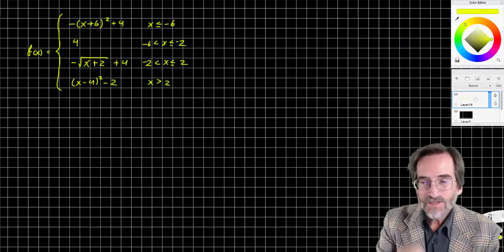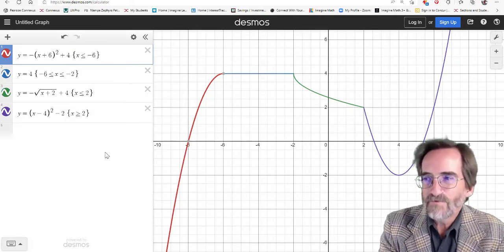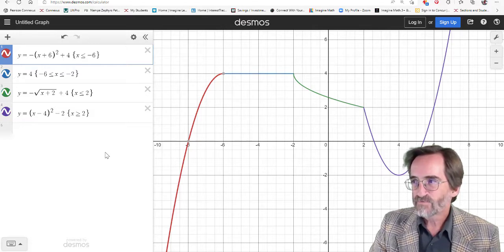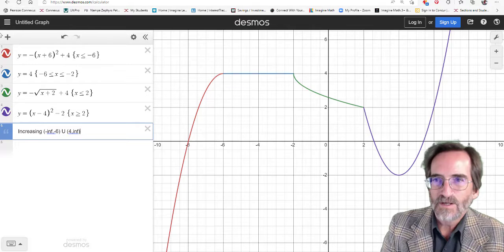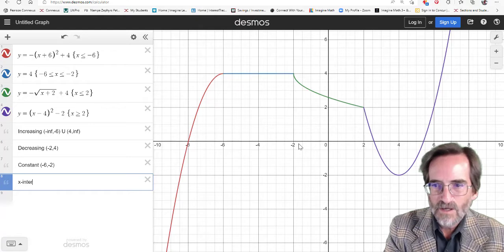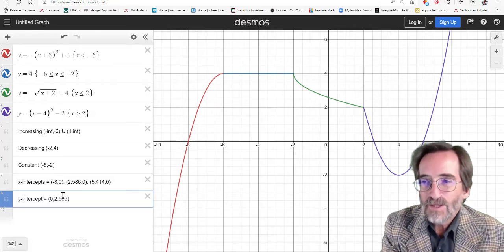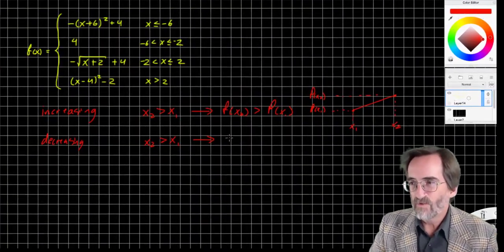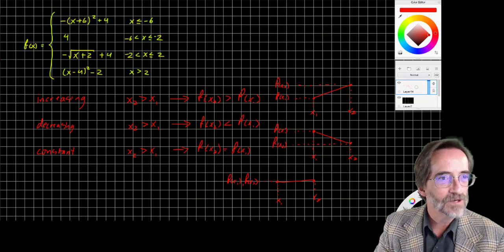PreCalculus A Unit 3 Lesson 1